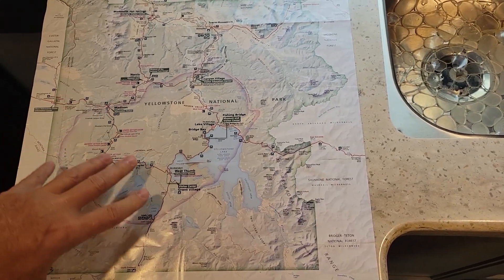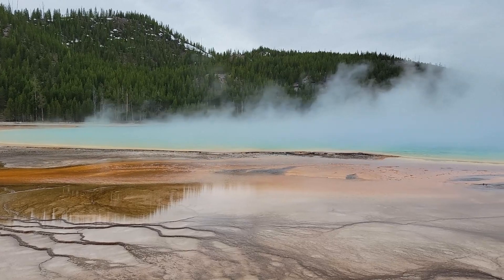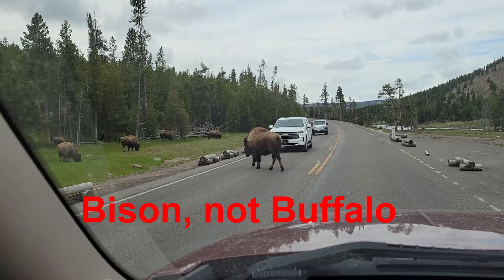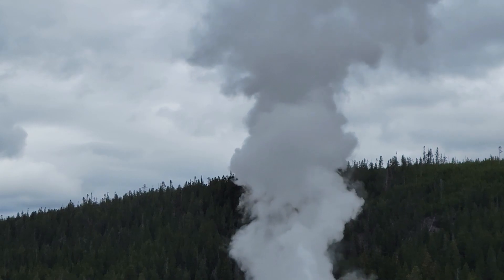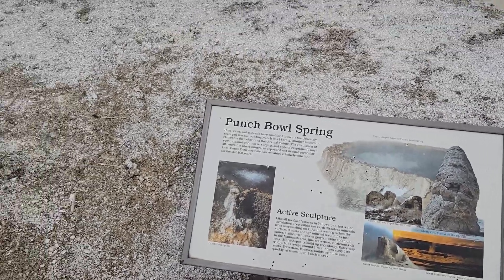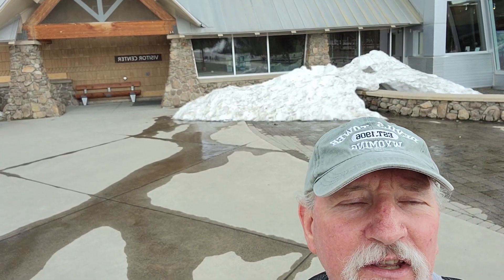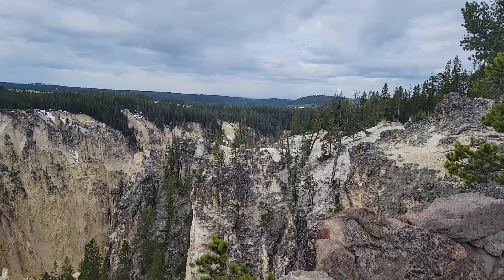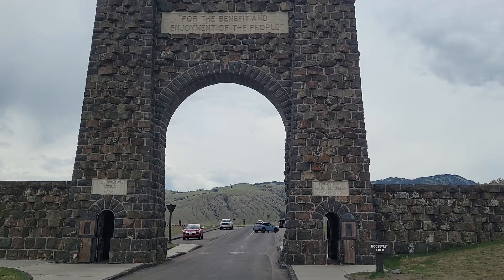Yellowstone National Park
We spent one week in Yellowstone National Park in the latter part of May. It may have been a little early as some parts of the park were not open yet. Still, it was worth it to be this early to see the snow and the baby bison.